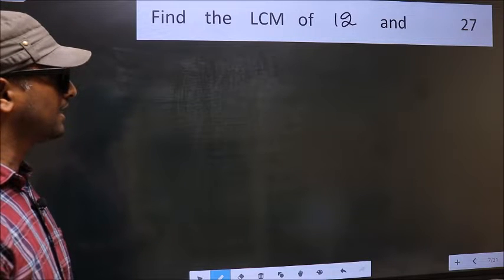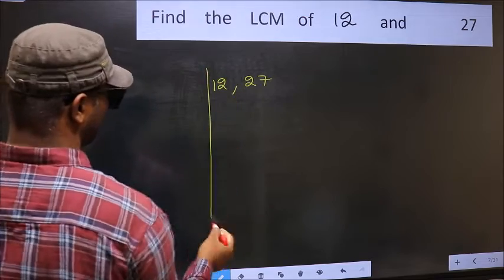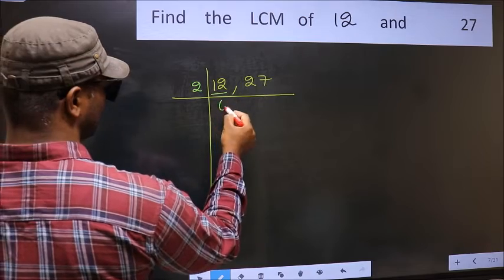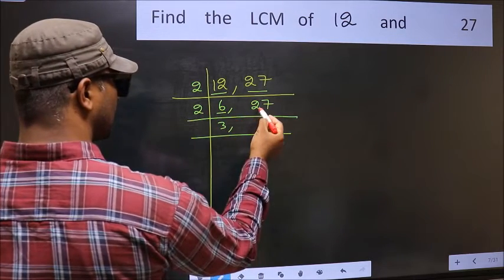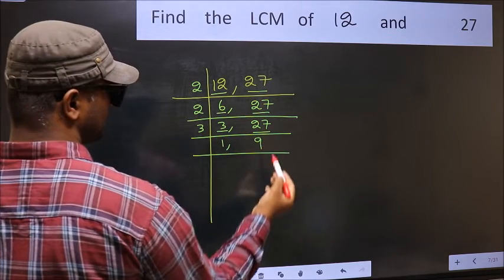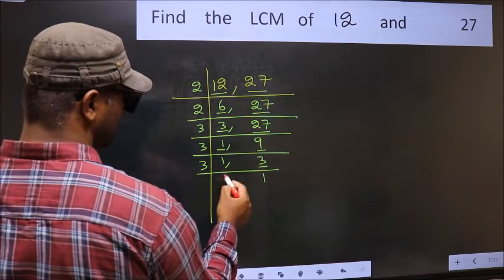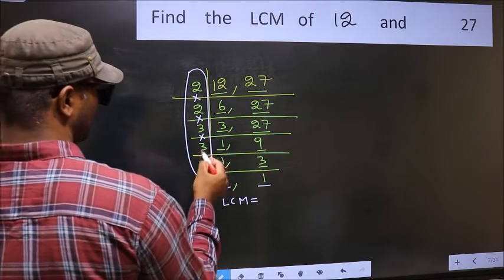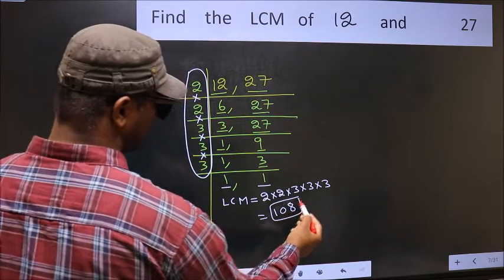LCM of 12 and 27